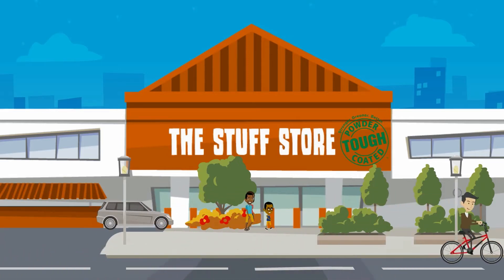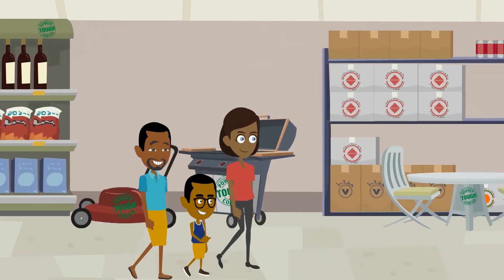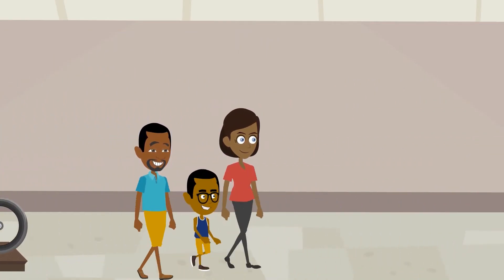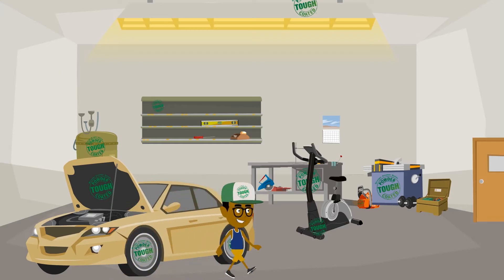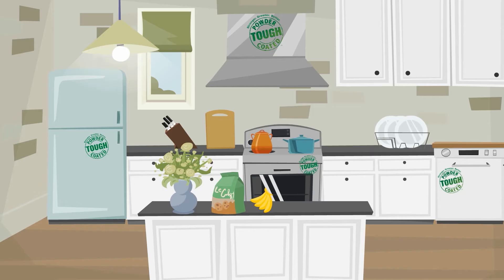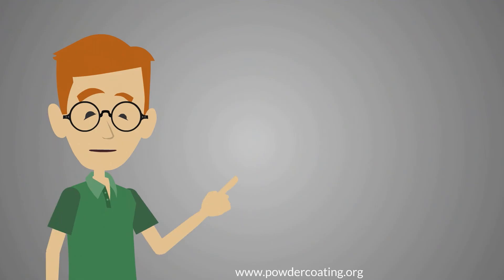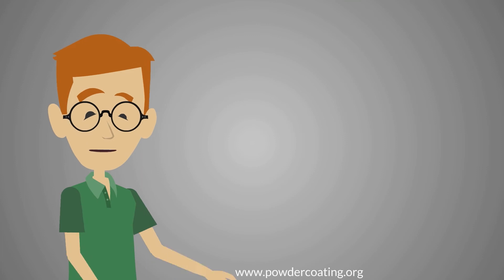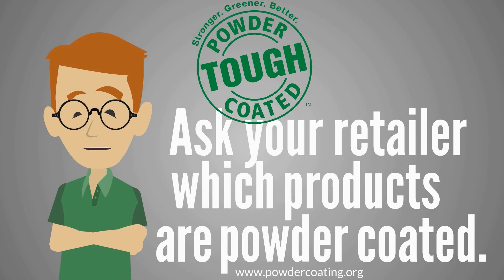Powder Coating: A Better Kind of Paint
The Powder Coating Institute (PCI) is dedicated to ongoing efforts promoting the use of powder coatings. The association takes pride in committing resources to focus on goals that are important to PCI members and the industry. As part of this continuous effort, PCI has strategically organized a campaign to expand awareness about the benefits of powder coatings.